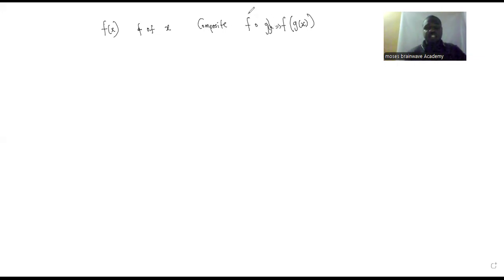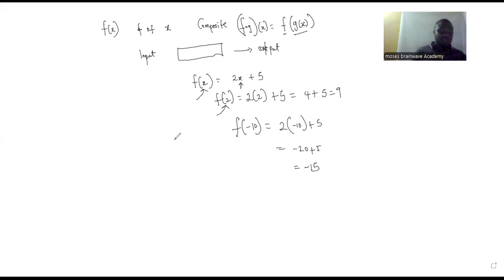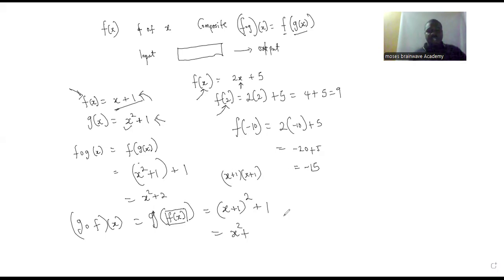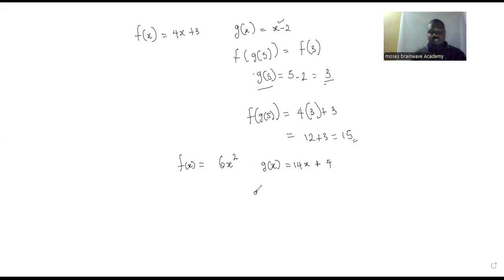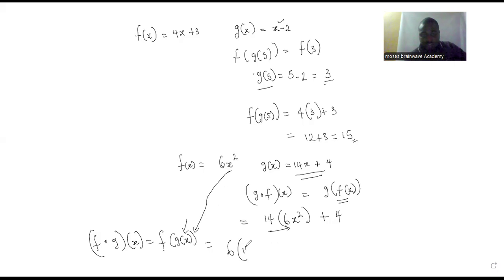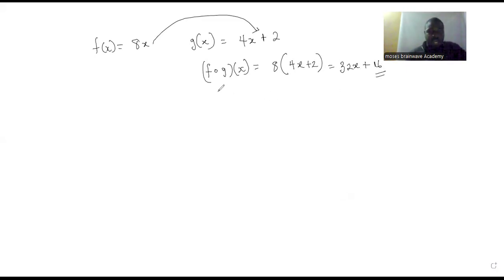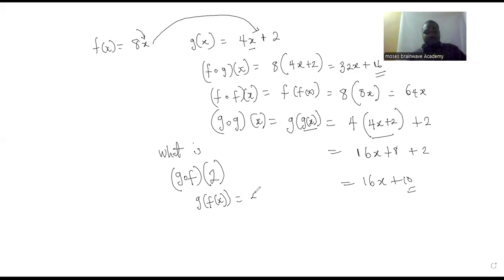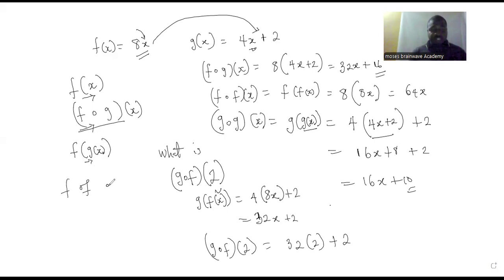Composite functions: A beginner's guide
Confused about composite functions? 🤔 Don't worry—this beginner-friendly guide has you covered! In this video, you'll learn:

✅ What composite functions are and how they work.
✅ How to evaluate composite functions step-by-step.
✅ Practical examples to simplify even the toughest problems.
✅ Key concepts like function notation and composition rules for deeper understanding.

Whether you're tackling pre-calculus, preparing for exams, or just want to improve your math skills, this video will make composite functions easy and approachable. 📚

👉 Watch now and master composite functions today! 🔔Simplified mathematics